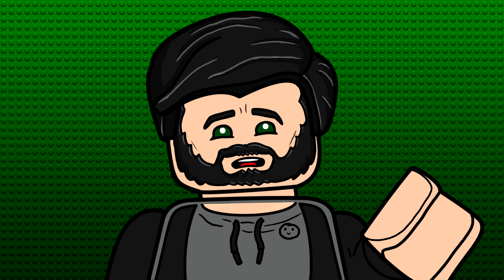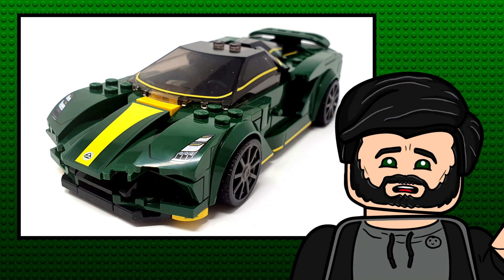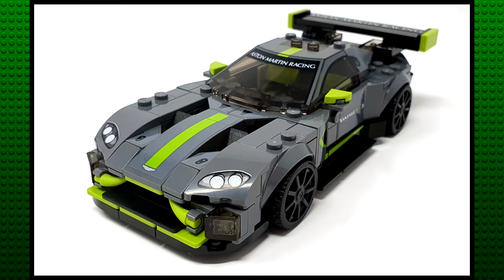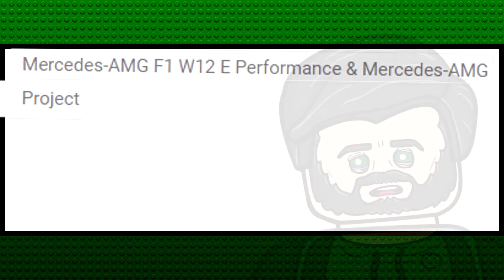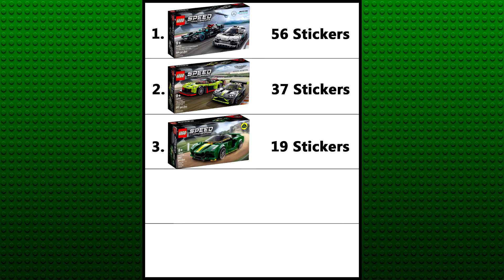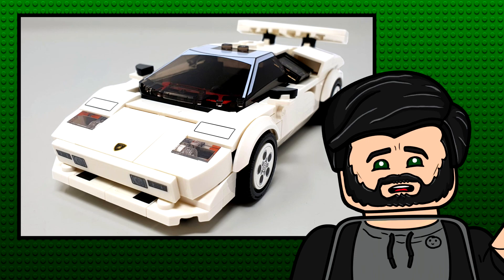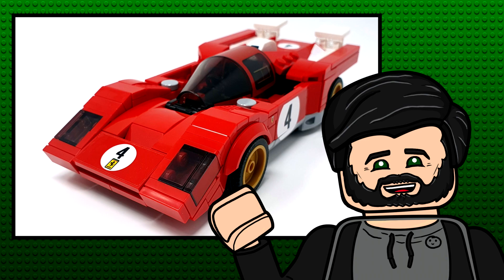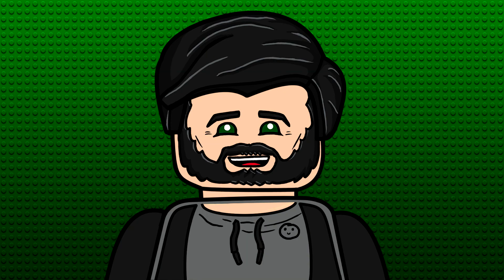LEGO Speed Champions 2022 Wave RANKED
In this video, I rank the entire 2022 Speed Champions wave! I meant to put this video out... within the first 2 months of the wave releasing, but here we are anyway I guess lol

=== Chapters ===
00:00 Introduction/Disclaimers
00:11 Set #1
01:13 Set #2
02:20 Set #3
03:34 Set #4
04:46 Set #5
05:30 Conclusion
05:40 Outro